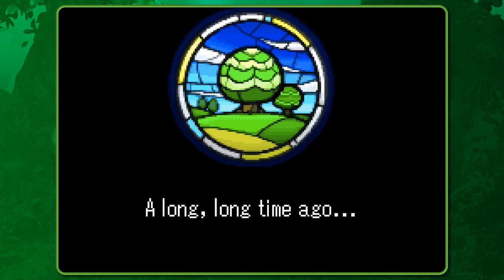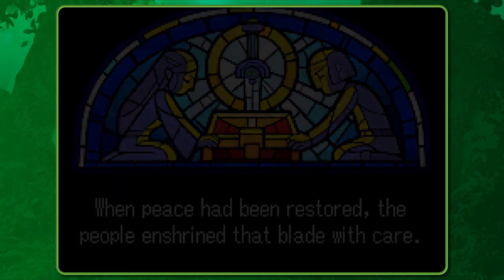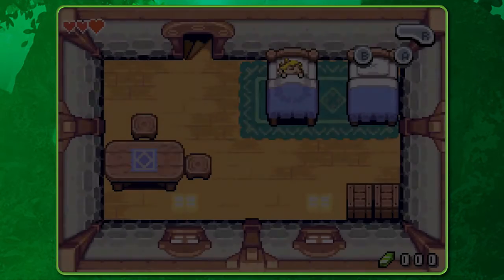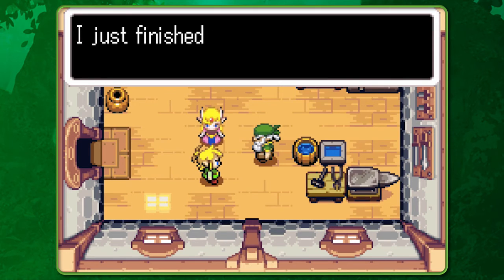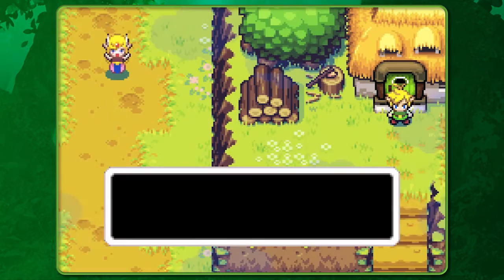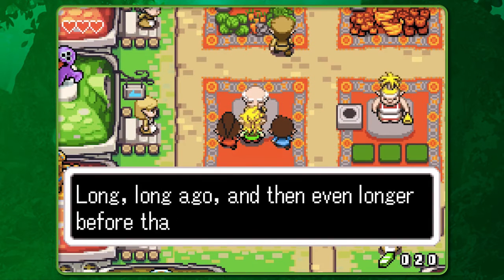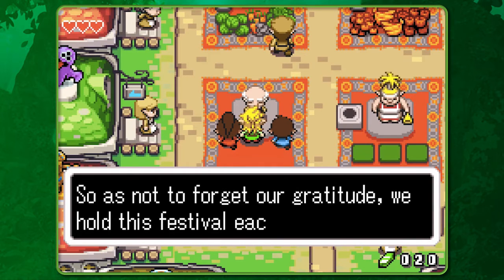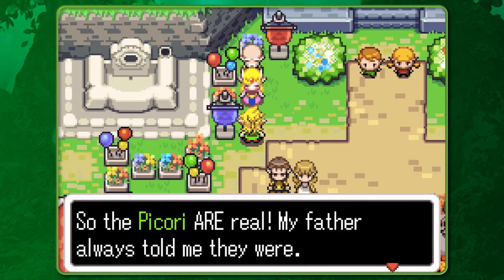the Legend of Zelda Minish cap w/ Flames: PART 1 - Stuð´Æs adventure!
Join Madkyp and his good friend Flames on a great quest to be the greenest hero of them all as they venture through the lands searching for princesesses to save.

Thanx4watching ˆˆ